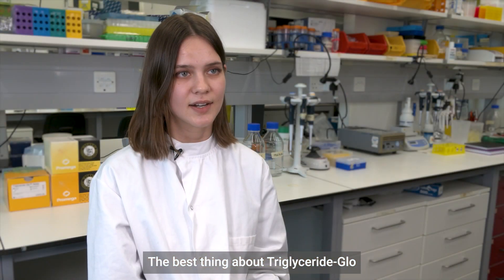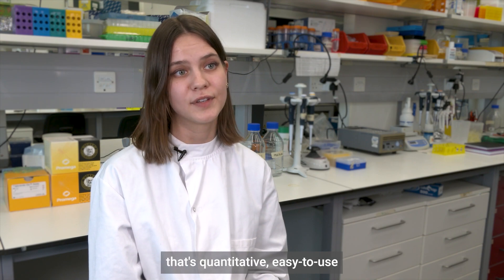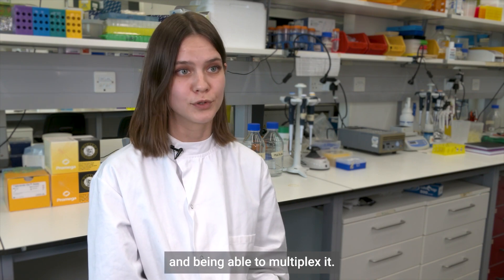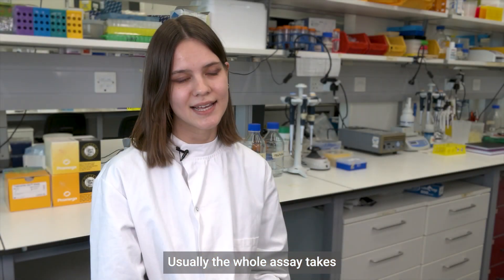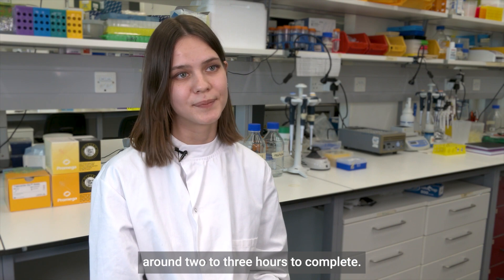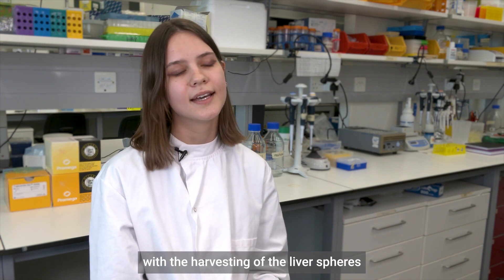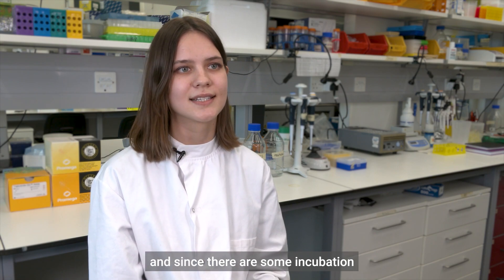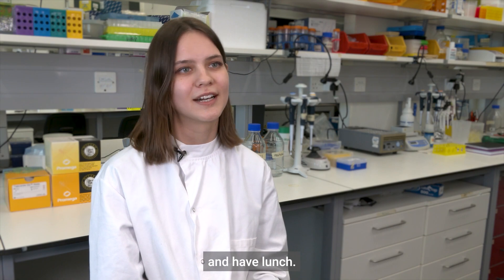Alvile Kasarinaite, PhD student, talks about using Promega's Triglyceride-Glo assay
Alvile Kasarinaite is a PhD student in Professor David Hay’s lab, under the Precision Medicine MRC Grant, in the Centre for Generative Medicine at the University of Edinburgh.

She talks about her experiences of using Promega's Triglyceride-Glo assay:

"We're using the Triglyceride-Glo assay for our liver spheres, so we take the cell lysate - the sphere lysate, and then we measure the triglyceride content within our spheres using biological and technical replicates.

"The best thing about Triglyceride-Glo is it's quantitative, easy-to-use and being able to multiplex it.

"Usually, the whole assay takes around two to three hours to complete. I'm starting in the morning with the harvesting of the liver spheres and the preparation of reagents and since there are some incubation times, I can do other lab work or relax and have lunch!"